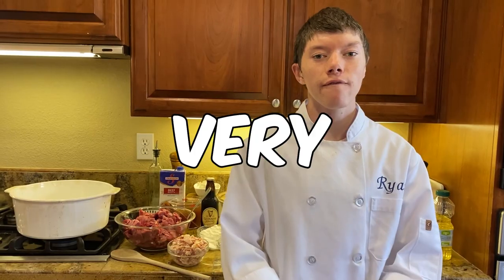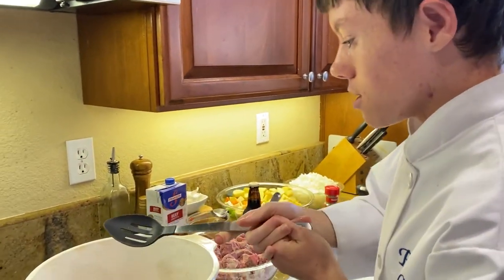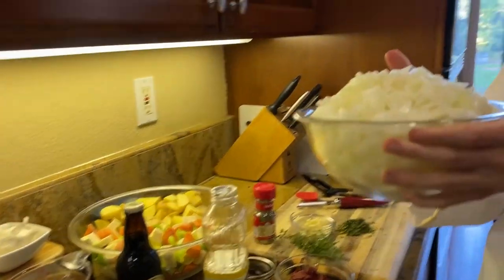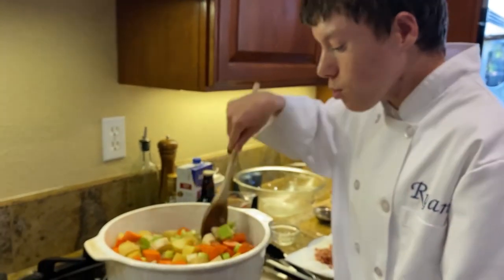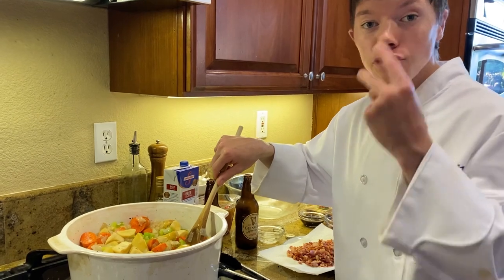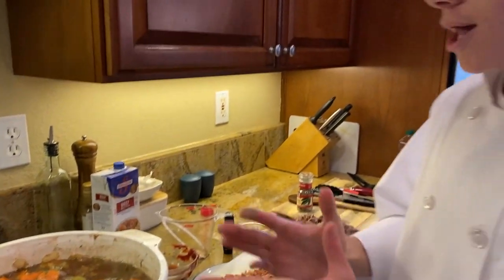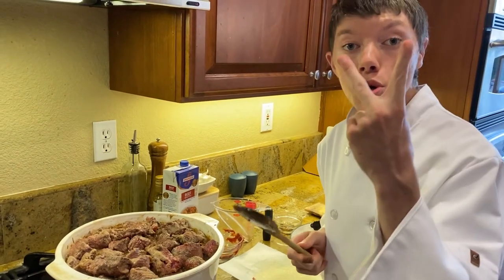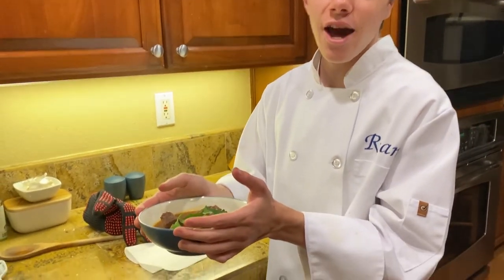This Traditional Irish Beef Stew is Comfort Food at Its Best!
Learn to make some traditional authentic Irish beef stew.